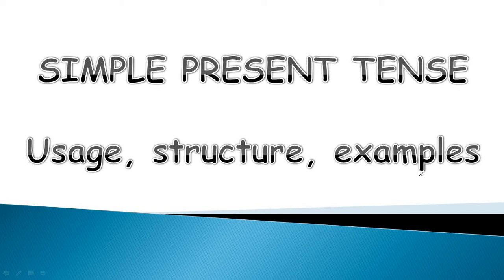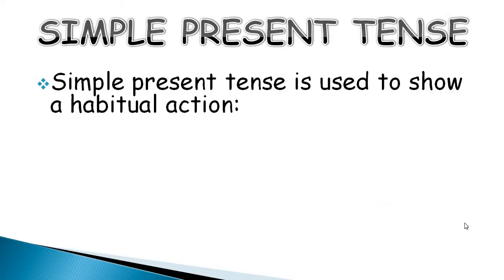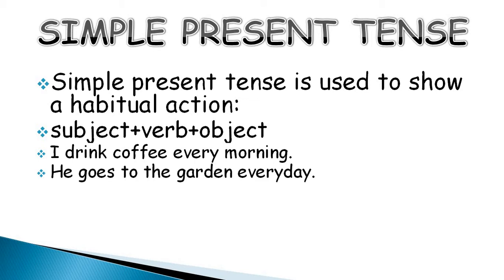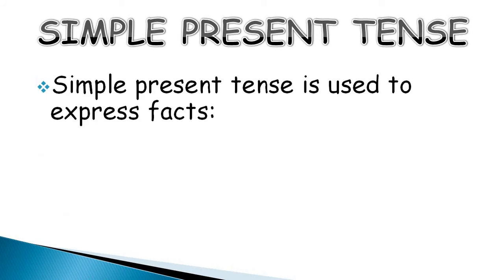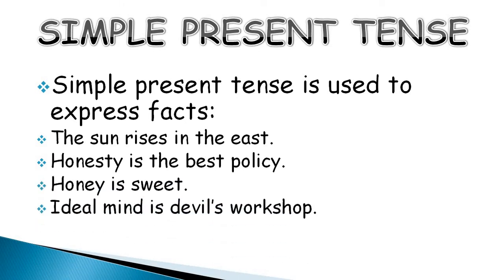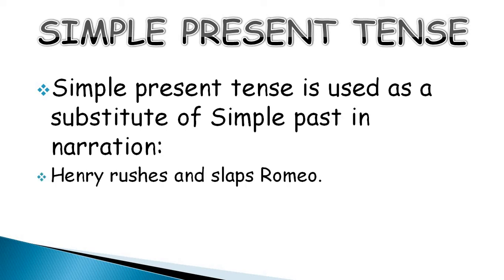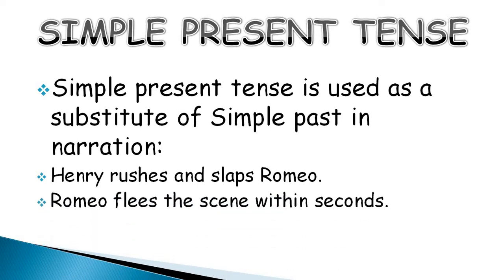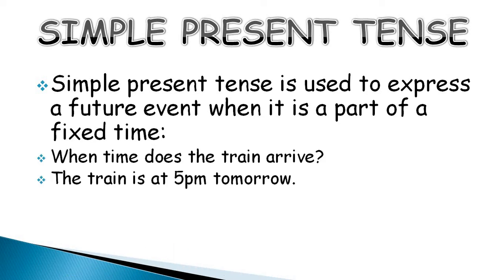Simple Present Tense - Basic English Grammar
7.  My name is Radha. Today I'm going to talk about Simple Present Tense. It's usage structure and examples. Simple Present
Tense is used to show a habitual action. The structure of this tense is subject + verb + object. Example: I drink coffee every morning. This drinking coffee is a habitual action because I drink it everyday. He goes to the garden every day. My
dog is very loyal. His cat wakes up at 8:00 every morning. The milkmaid comes at 7 a.m. every day. Simple Present Tense is used to express facts. The Sun rises in the east. Honesty is the best policy. Honey is sweet. Idle mind is devil's workshop. Fortune favors the brave.Simple Present Tense is used as a substitute of Simple Past in narration. Henry rushes and slaps Romeo. So this is a narration you are telling something which happened in the past. So you're narrating it hence you use Simple Present tense instead of Simple Past. Romeo flees the scene within seconds. simple present tense is used to express A future event which is a part of the fixed time. What time does the train arrive? The Train is at 5:00 p.m. tomorrow. These events are a part of a fixed time
and hence you use the Simple Present Tense. When does the  coffee shop open?The match is at 7:00 in the evening. That's it for now guys. Give a Thumps Up. And share it with your family and friends.